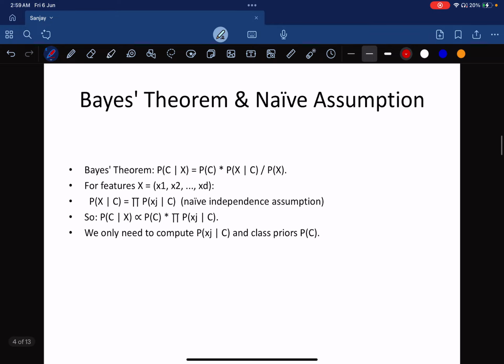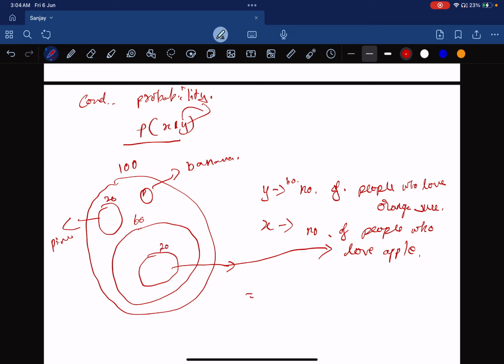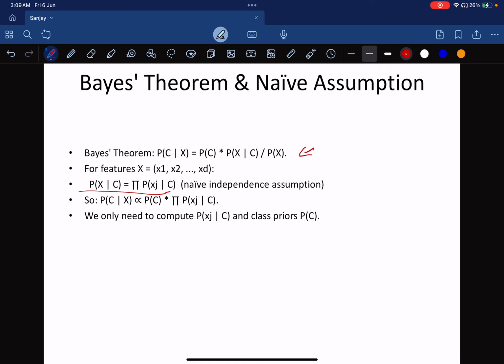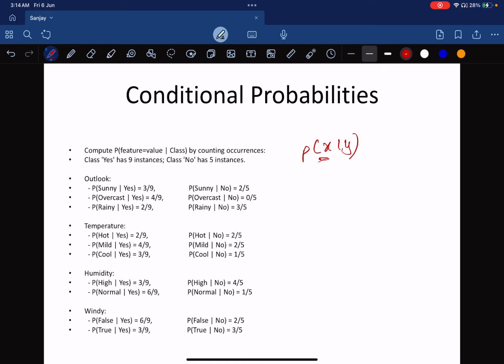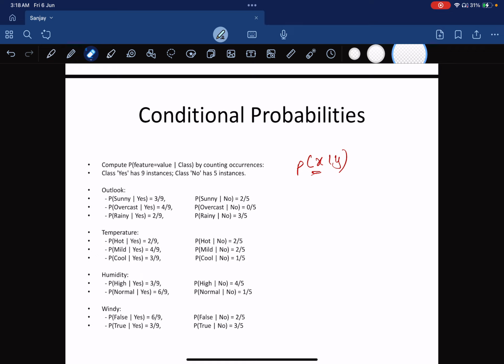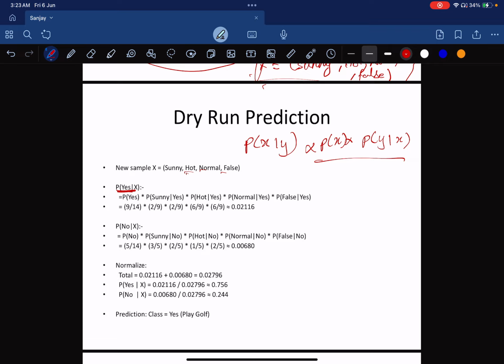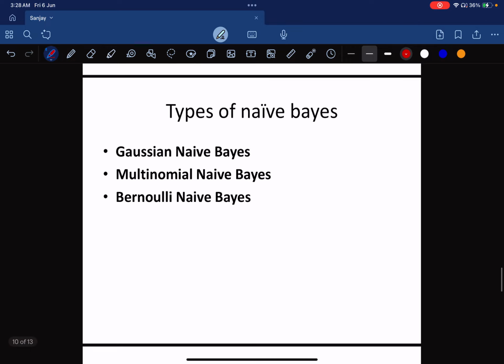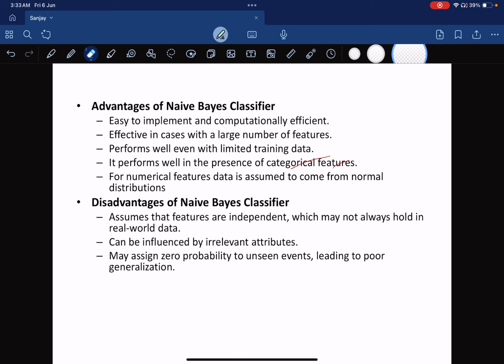Naïve Bayes Classifier Explained || Bayes theorem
Unlock the power of probabilistic classification with this comprehensive Naïve Bayes tutorial! In this video, we cover:
 • What is Naïve Bayes and why it’s “naïve”
 • Bayes’ theorem and the independence assumption
 • How to estimate class priors and feature likelihoods for purely categorical data
 • Step-by-step dry run using a “Play Golf” example (Outlook, Temperature, Humidity, Windy)
 • Calculating unnormalized scores and normalizing to get posteriors
 • Making predictions and interpreting results
 • When to use Categorical, Multinomial, Bernoulli, or Gaussian Naïve Bayes

Whether you’re new to machine learning or need a refresher, this beginner-friendly guide will help you understand how Naïve Bayes works under the hood and how to implement it on your own datasets.